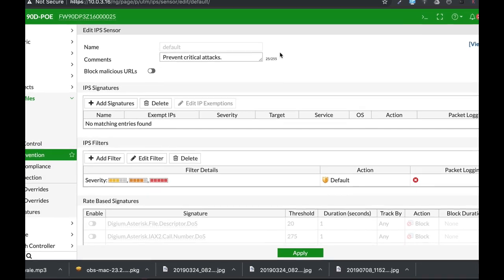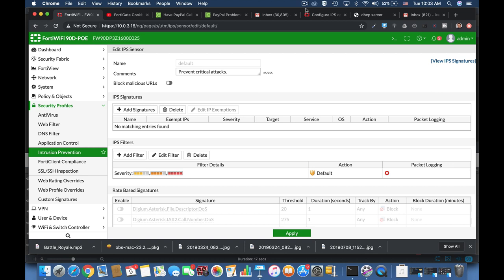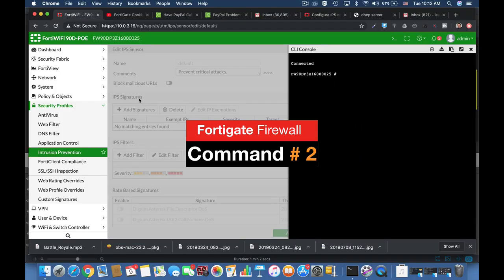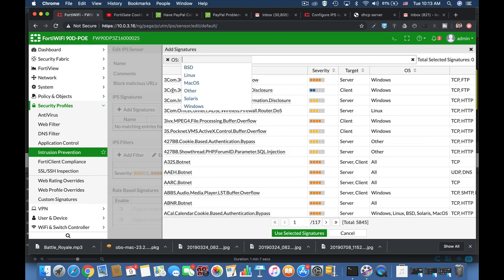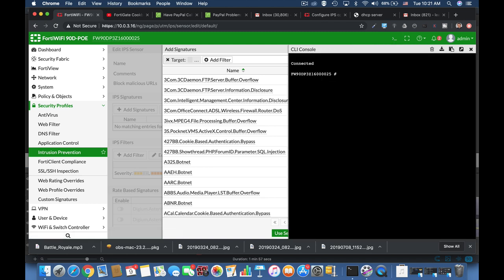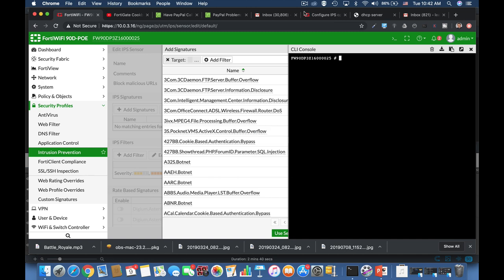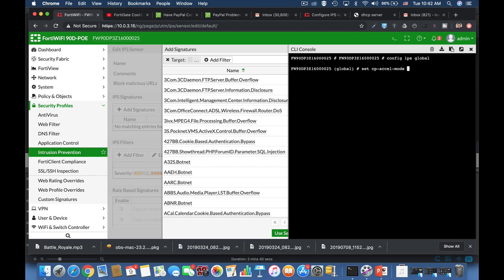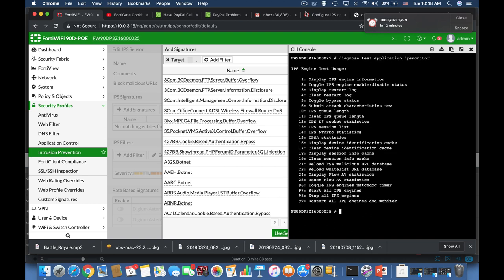5 tips to Intrusion Prevention - fortigate 2019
In this fortigate Intrusion Prevention Setup Tips 2019 , you will learn how to troubleshoot  your IPS engine and control the amount of ips engine in a multi processor fortigate

MY FORTIGATE FIREWALL

MY MACBOOK